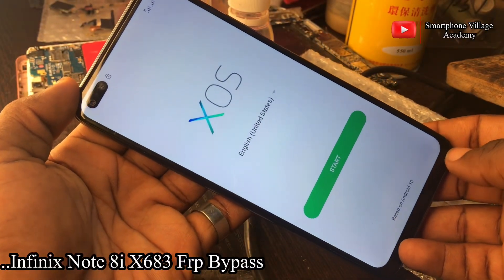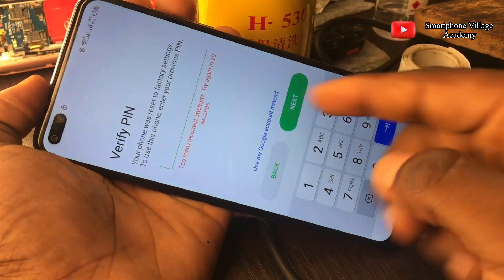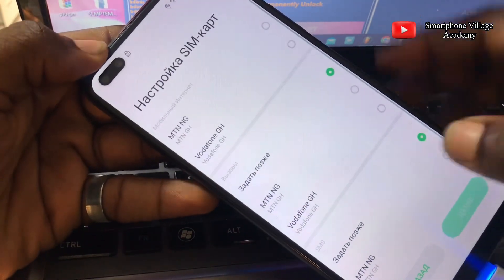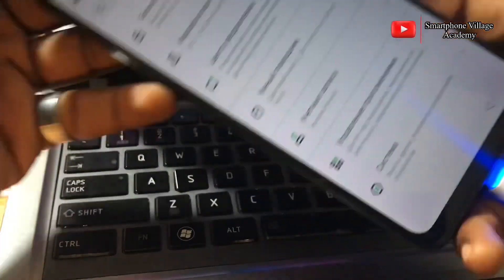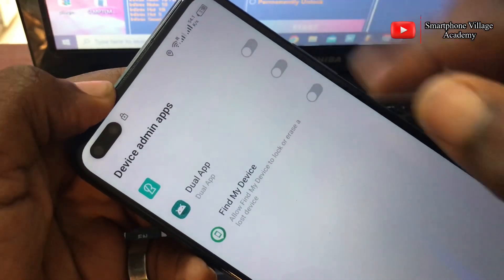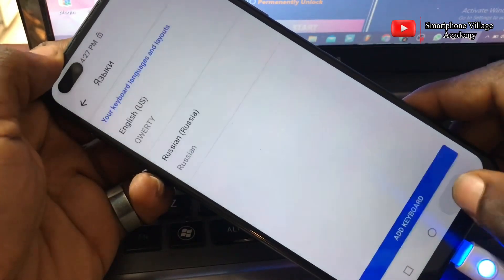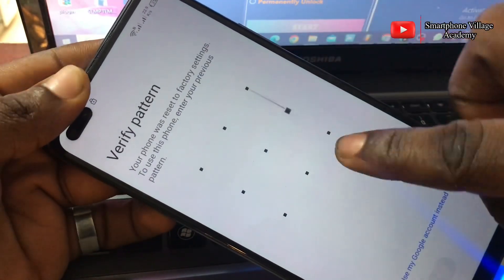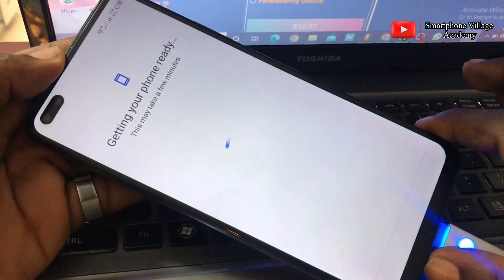Infinix Note 8i X683 Frp Bypass/Google Lock Bypass without Pc Android 10 || Restore unlock/x683 Frp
This Video Is a Complete Tutorial on how To REMove Google Account Lock 🔐 without Pc

Free Softwares, Bypass apk , Drivers , da files download and many more

         ʟɪᴋᴇ   |  sᴜʙsᴄʀɪʙᴇ   |  sʜᴀʀᴇ   |  ᴄᴏᴍᴍᴇɴᴛ
●▬▬▬▬▬▬▬▬▬ஜ۩۞۩ஜ▬▬▬▬▬▬▬▬▬●

Hardware and Software course in tema,Ashaiman greater Accra Region.

❌ NOTICE ❌
This channel" Smarphone Village" does not promote or encourage any illegal activity. We are not responsible for illegal actions. Thank you for understanding.

                                       ᴛʜᴀɴᴋ ʏᴏᴜ
●▬▬▬▬▬▬▬▬▬ஜ۩۞۩ஜ▬▬▬▬▬▬▬▬▬●

STAY BLESSED 💜